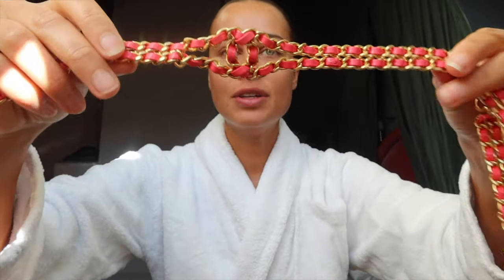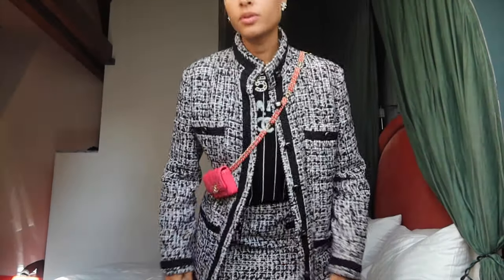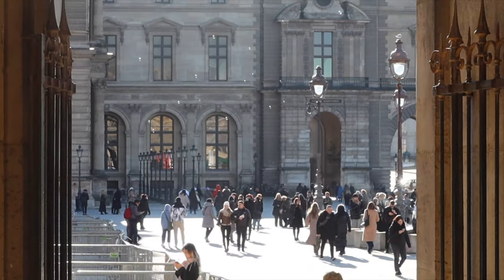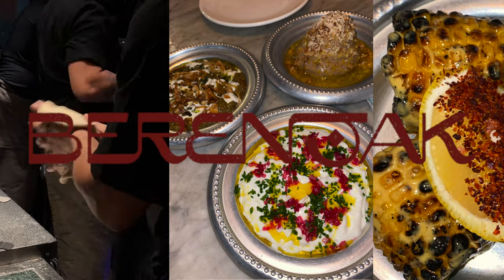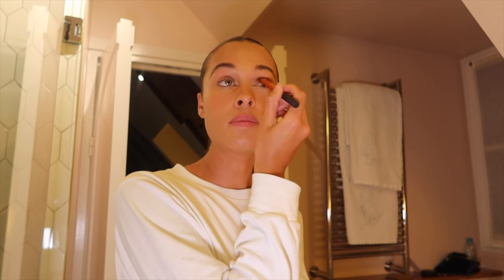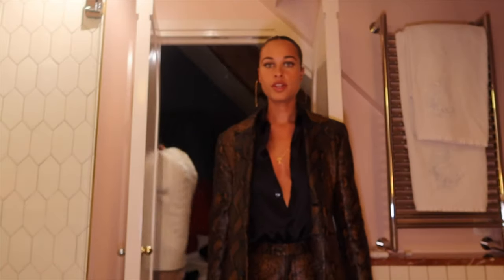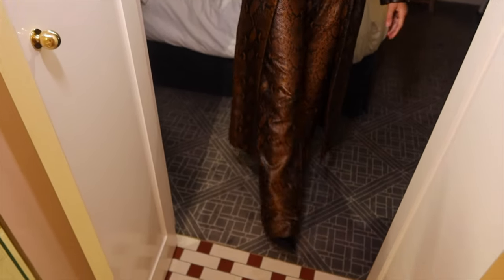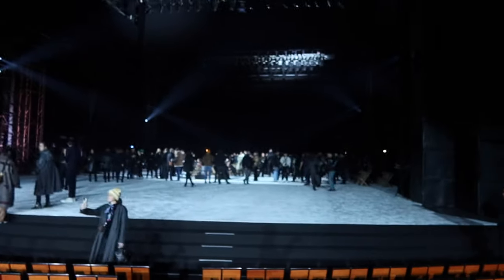COME TO PARIS WITH ME FOR THE AMI SHOW| SARAH LYSANDER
Come with me to Paris & the Ami Paris show! Also get to know me with some general questions I get asked regularly! I love this vlog!! Enjoy 🇫🇷 🫀